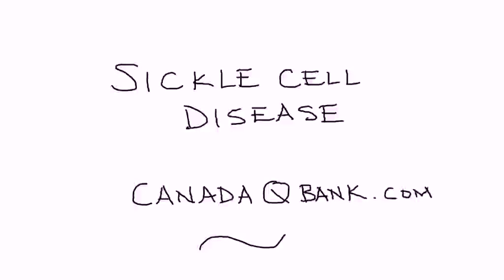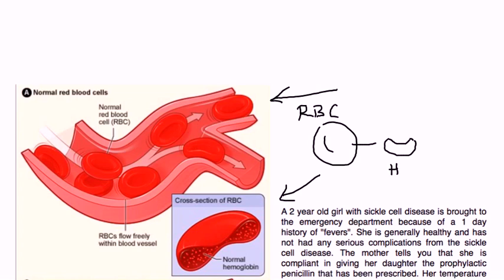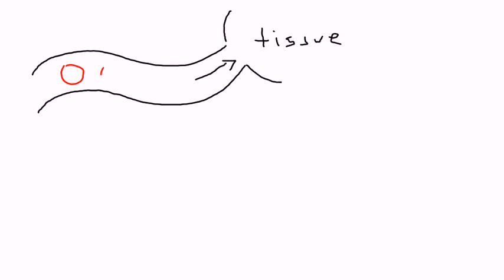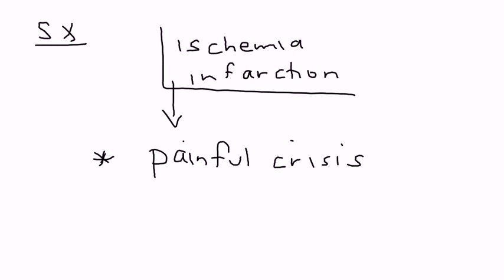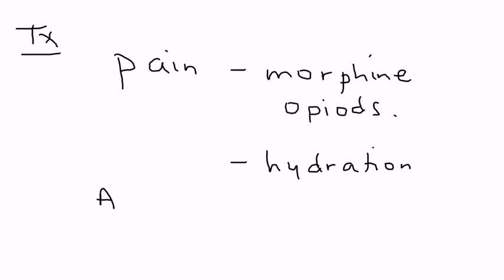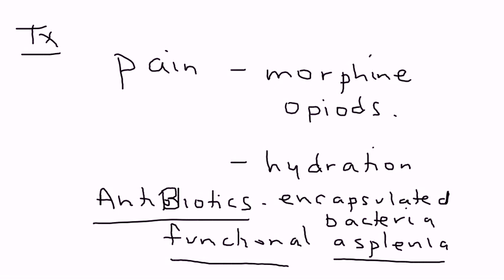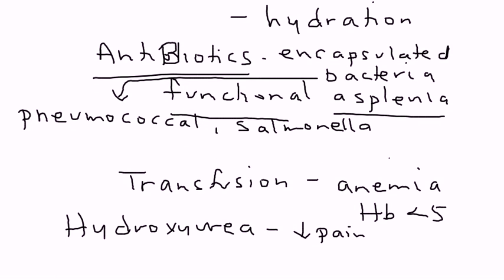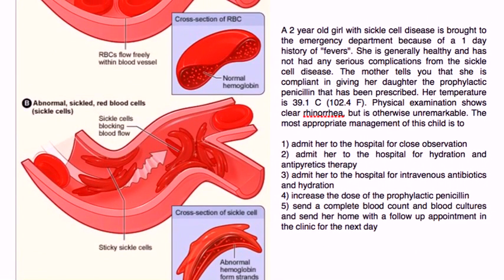Sickle Cell Disease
CanadaQBank.com